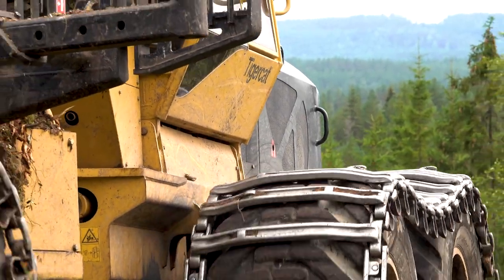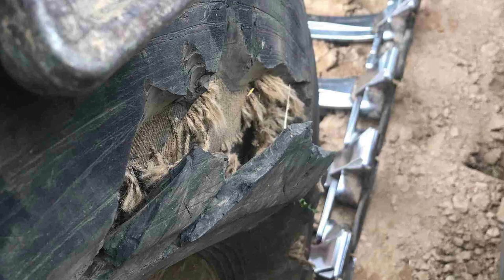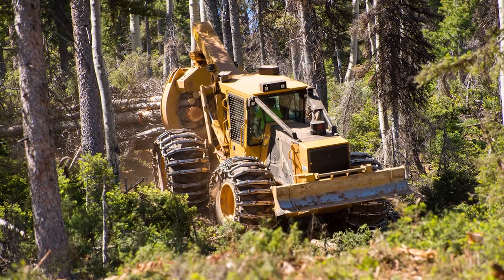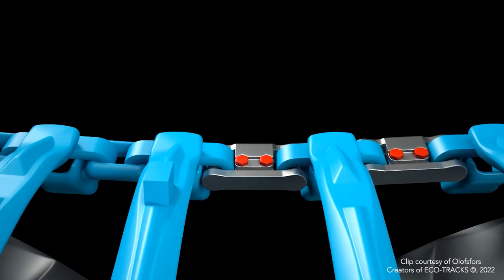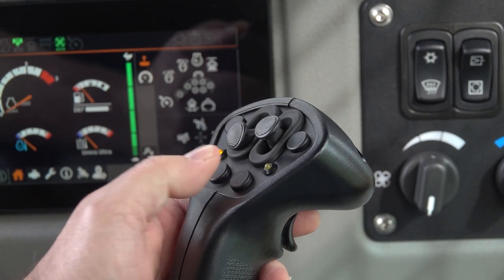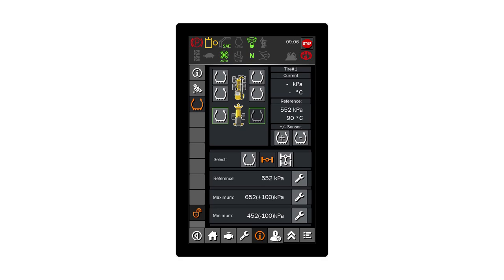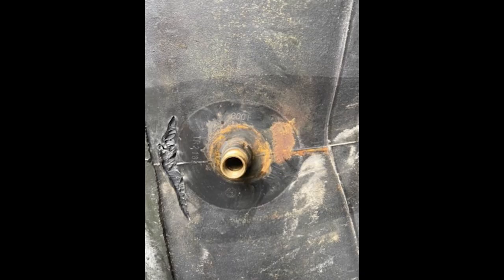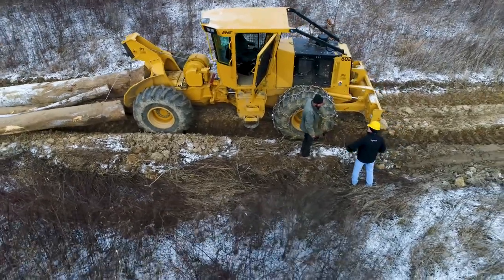Traction Aids and Tire Maintenance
Get the most out of your forestry tires and traction aids. Watch Tigercat's Traction Aids and Tire Maintenance video to learn more about the proper selection and use of traction aids, as well as best maintenance practices for  forestry tires.